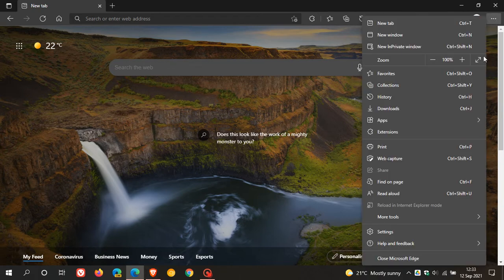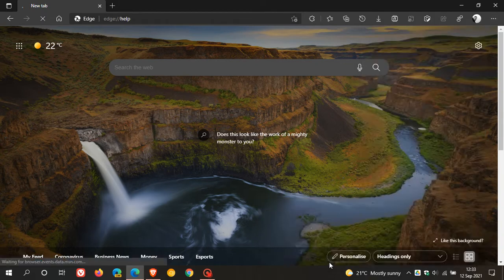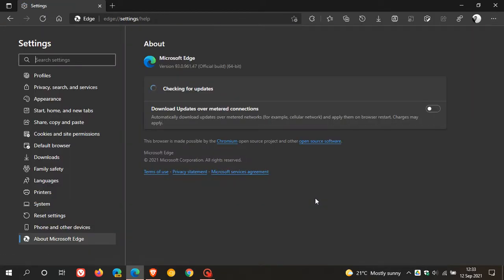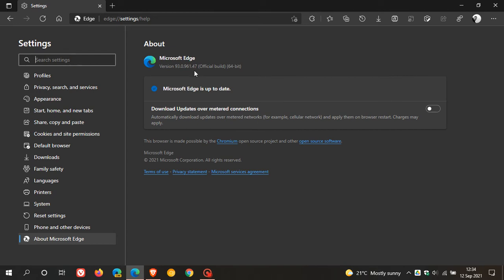Microsoft Edge 93 gets another bug/security fix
This is the second update to the browser in the last couple of days.